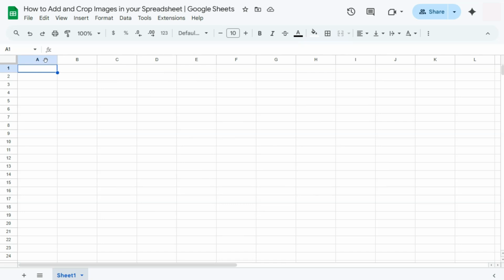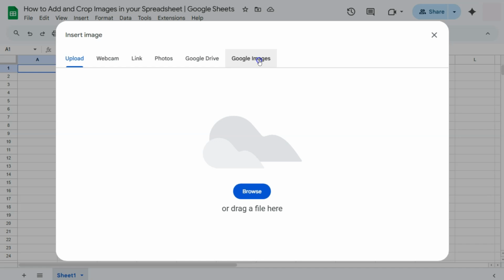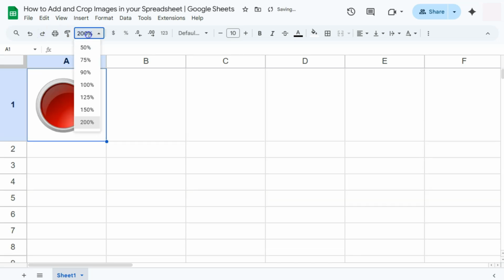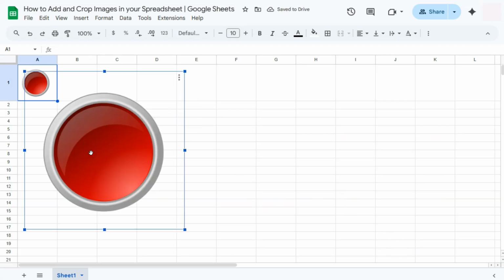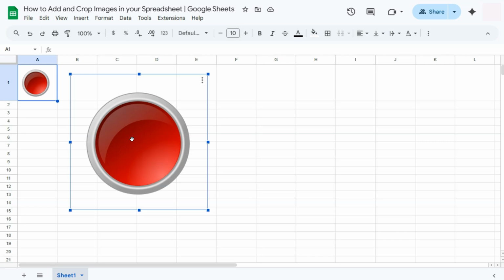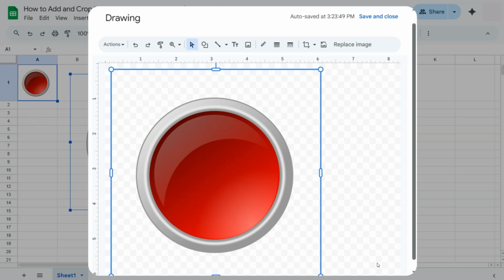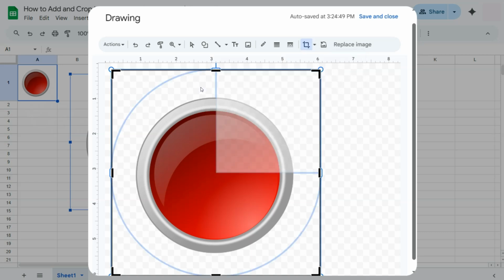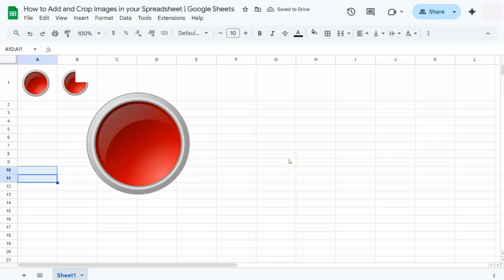How to Add and Crop Images in your Spreadsheet | Google Sheets (Graphics)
In this video, learn how to add and crop images directly in your Google Sheets spreadsheet!

Discover how to insert images into cells or over cells, adjust their size, and crop them to highlight important details. This step-by-step tutorial is perfect for beginners who want to organize visual data, create dashboards, or enhance reports. By the end, you'll know simple techniques to manage images efficiently and make your spreadsheets more engaging and visually appealing. You will also learn quick tips for resizing and positioning images precisely within your sheets for better layout control.